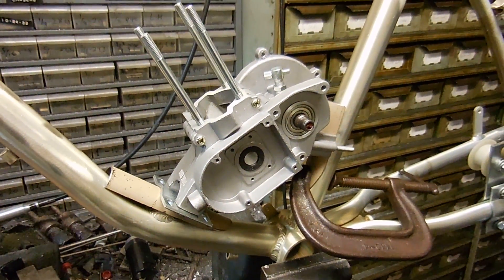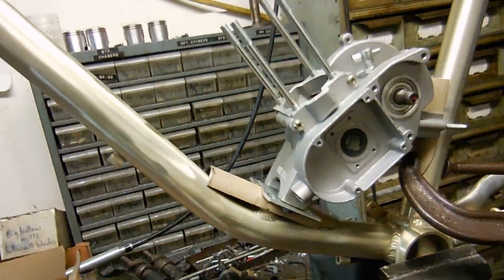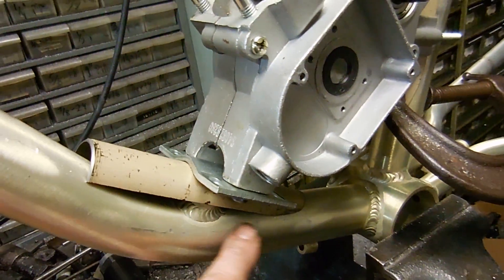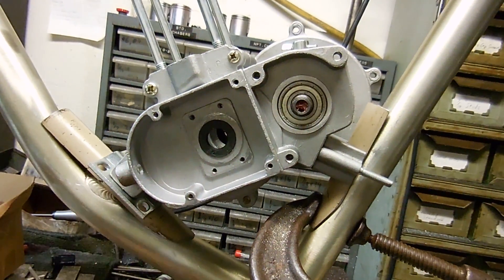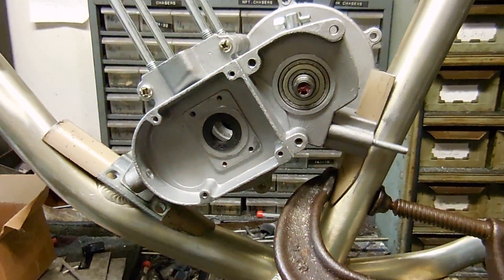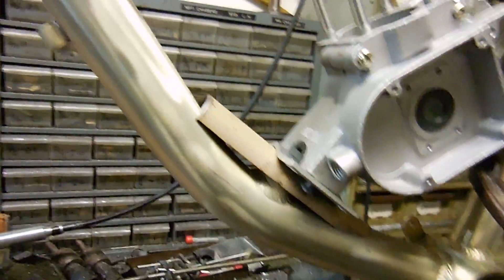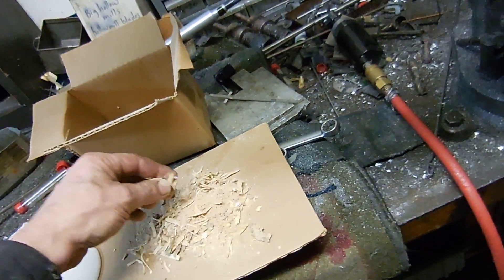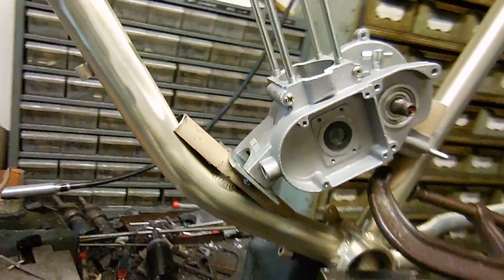New motorized bicycle engine mount saddle concept, part 1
Fred from CR Machine shows an interesting mounting method that can be easily done with little equipment. 1-1/4" steel tubing is used. Steel tubing is used as the engine mount saddle and is glued to the frame with JB weld.